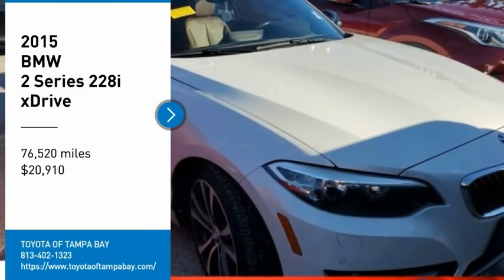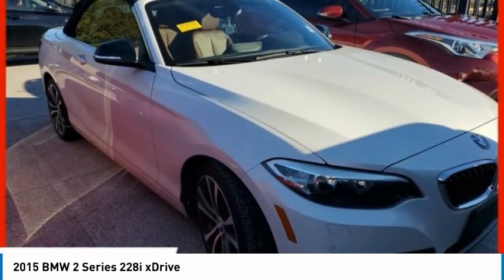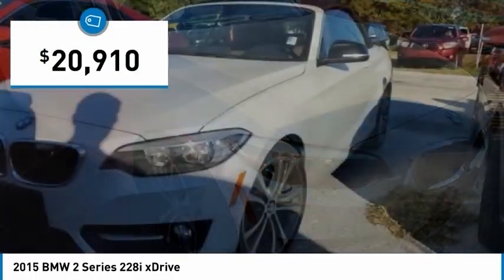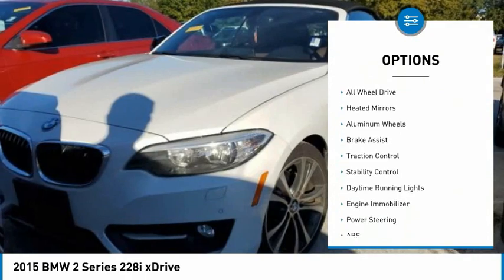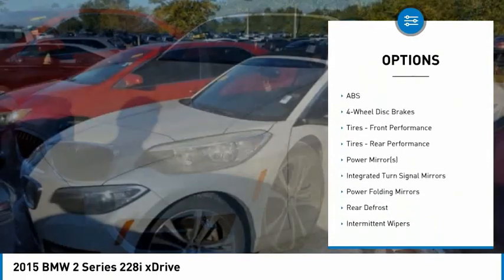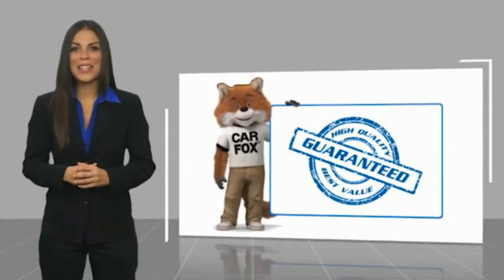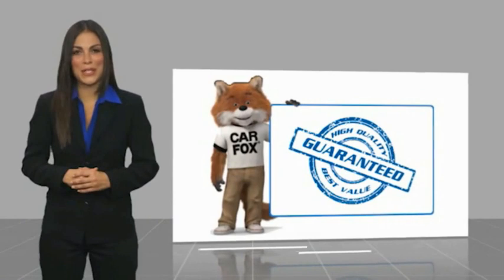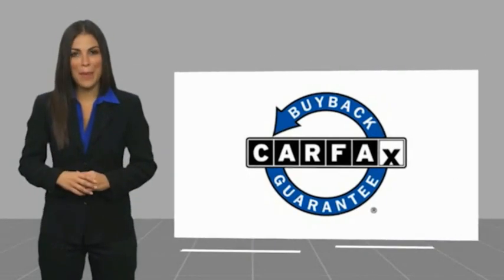2015 BMW 2 Series 5874666N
2015 BMW 2 Series 228i xDrive

2 Series 228i, 2D Convertible, 2.0L I4 16V TwinPower Turbo, AWD, Alpine White, Terra w/Dakota Leather Upholstery, Clean Carfax Certified, Leather, Backup Camera, Black Door Mirror Caps, Sport Line, Sport Line (7AC), Sport Seats, Wheels: 18 x 7.5 Light Alloy (Style 384), Without Lines Designation Outside. Alpine White 2 Series 228i AWD 8-Speed Automatic Sport 2.0L I4 16V TwinPower Turbo22/33 City/Highway MPGAwards:* JD Power Initial Quality Study (IQS) * 2015 IIHS Top Safety Pick+Reviews:* Impressively quick yet fuel-efficient with either engine; excellent handling; supple ride; high-quality, feature-rich interior. Source: Edmunds* Introducing the newest and one of the most seductive additions to the BMW lineup, the 2 Series Coupe. An alluring exterior design highlights its sporting prowess, muscular agility, and most importantly, makes it stand out from its rivals. The 2 Series comes with the choice of two different engines. In the 228i there is a 2.0L TwinPower Turbo generating 240hp and 255 lb-ft of torque at just 1250rpm. Matched with the 8-speed Sport Automatic the 228i goes from 0-60 in just 5.4 seconds. The M235i features a 320hp M Performance 3.0-liter inline six-cylinder TwinPower Turbo engine that boasts a maximum torque of 330 lb-ft between 1,300-4,500 rpm launching from 0-60 mph in 4.6 seconds. The Auto Start-Stop function switches off the engine when the vehicle is stationary and the driver engages the brake and as soon as the driver's foot leaves the brake pedal, the engine starts up again. With Parking assistant the 2 Series will scan for parking spots and when one is found it is shown on your control display. Shift into reverse and Parking Assistant takes control of steering your vehicle into the selected space; all you have to do is operate the accelerator and brake pedals. The new iDrive 4.2 operating system features a touchpad controller and 8.8-inch display screen. This takes the Navigation system to the next level with state-of-the-art technologies such as real-time traffic data. The available Track Handling Package adds Variable Sport Steering, Adaptive M Suspension, and M Sport Brakes together with specifically designed non run-flat Michelin Pilot Super Sport performance tires. The camera-based driver assistance system consists of Lane Departure Warning, Frontal Collision Warning/City Collision Mitigation, and Pedestrian Warning. Source: The Manufacturer SummaryTOYOTA OF TAMPA BAY ADVANTAGE At Toyota of Tampa Bay, you receive exclusive features and benefits to both enhance and protect your vehicle. From protective coatings for you paint, headlights, and interior surfaces such as surface sanitation to nitrogen tire service and roadside assistance, we provide you the MOST VALUE for your money. GUARANTEED! (See dealer for more details) Toyota of Tampa Bay near Brandon and Wesley Capel is a full-service dealership that offers a wide variety of services to our visitors and guests. Just one visit and you'll see just how dedicated we are to your complete satisfaction. We have a friendly and knowledgeable staff ready to help you every step of the way. Whether it's sales, service, body shop or financing, you'll always get the attention you deserve from Toyota of Tampa Bay. We are located at 1101 E Fletcher Ave Tampa, FL 33612. Fast, Friendly, Fair & Fun! Final vehicle sale price subject to safety inspection costs, certification costs and repair order costs. All offers are mutually exclusive. All vehicles subject to prior sale. See dealer for complete details.